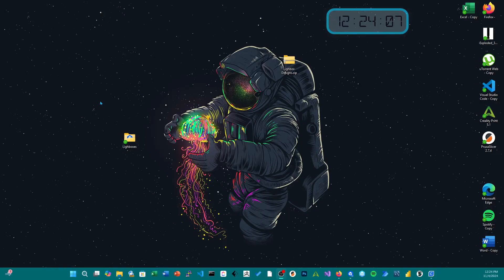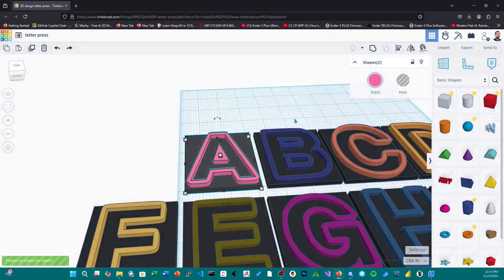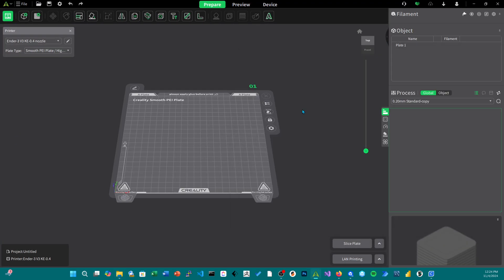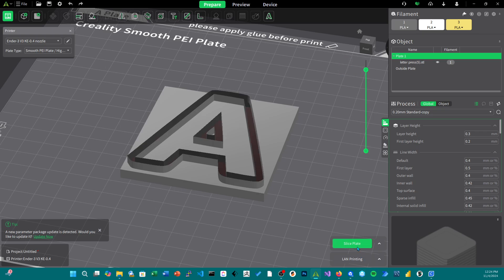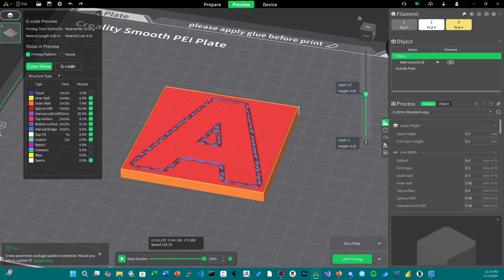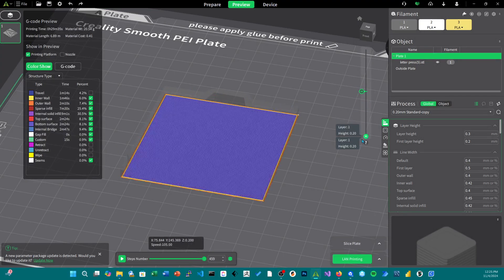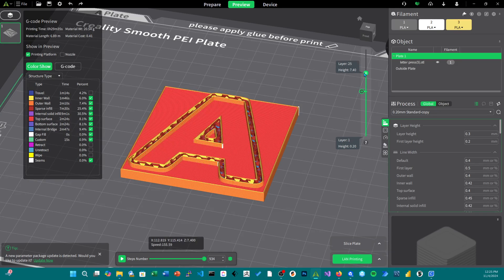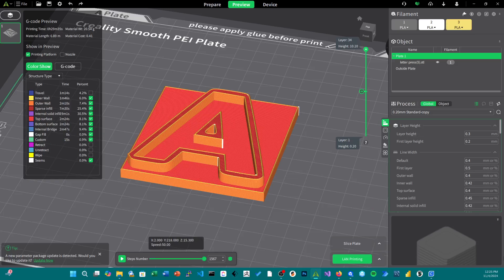How to 3D Print In Multicolor Using Creality Print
Here's a quick video on how to setup your prints in Creality Print for Multicolor using the pause at height method! Hope this video makes it easier to print!